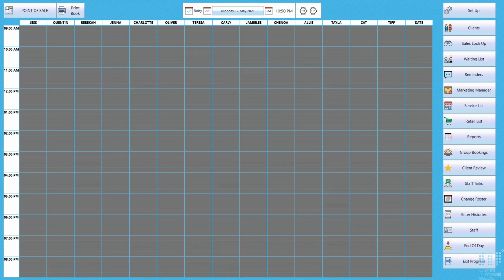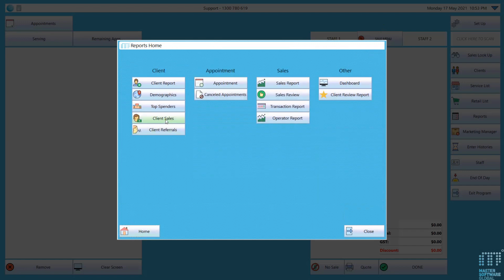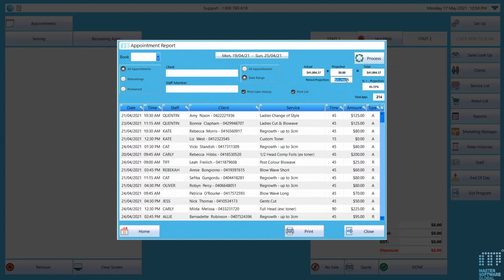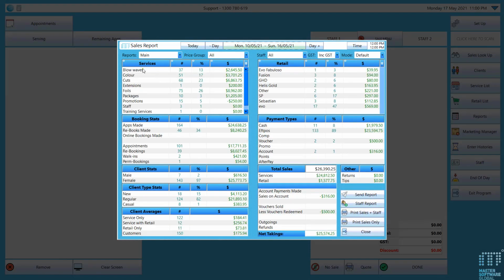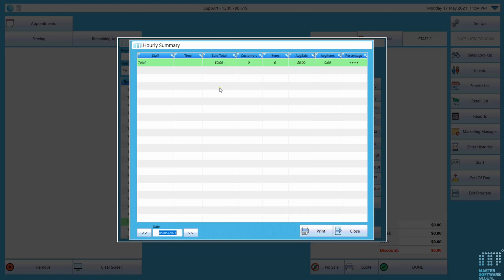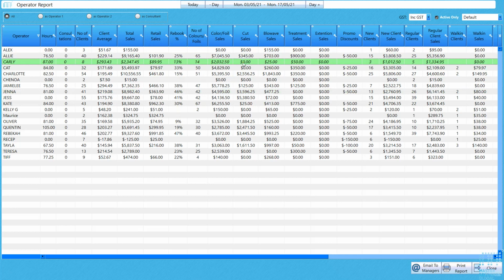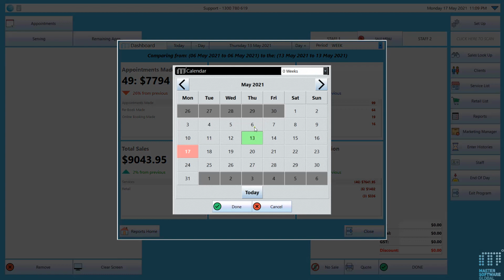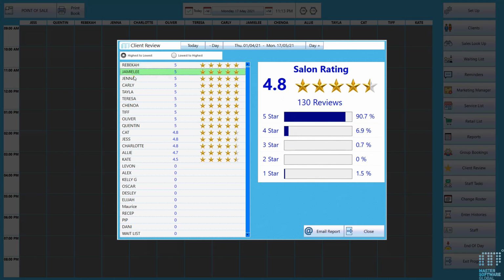How To :Reports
This is one of our many videos from our How To Series:
How to use the Reports in ShopMaster